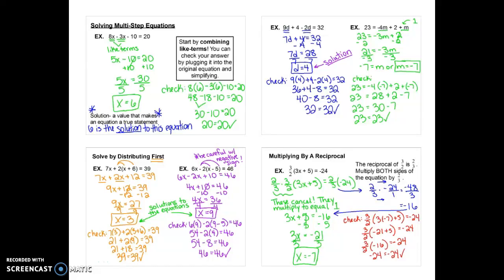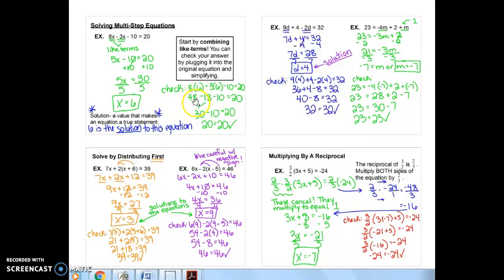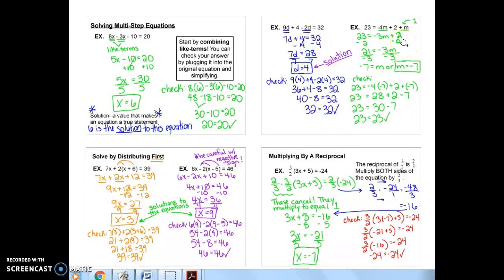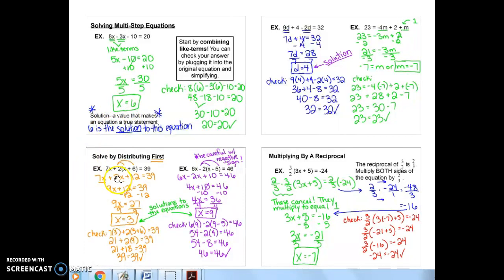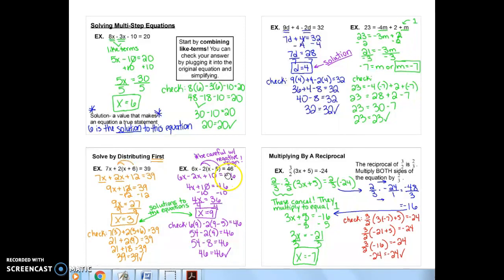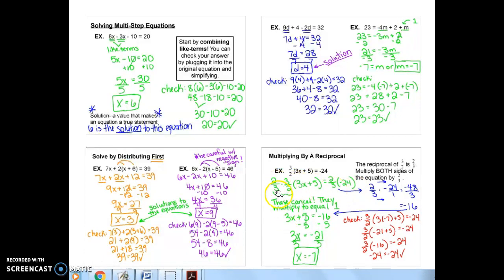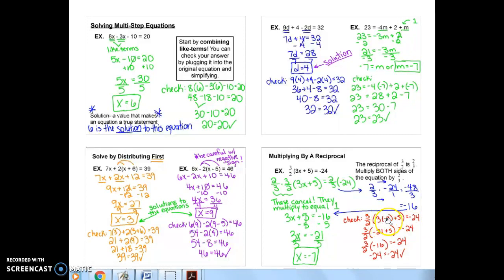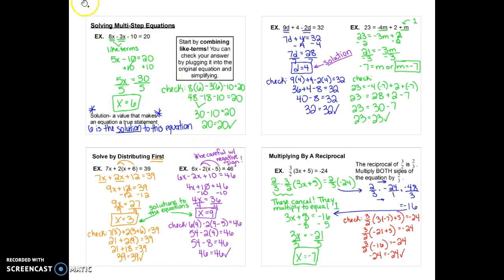#6 Solving Multi-Step Equations Completed Notes